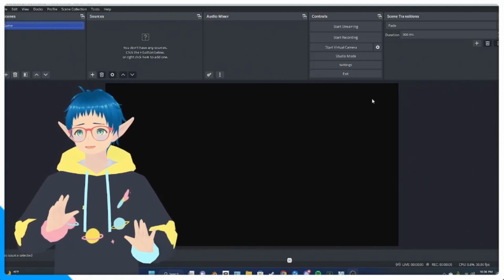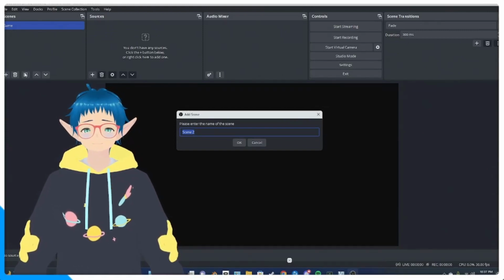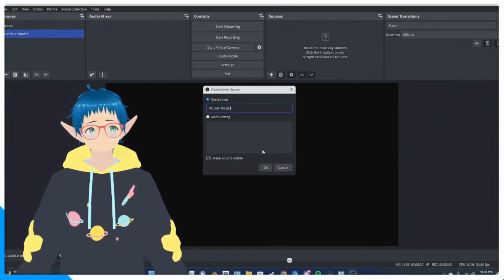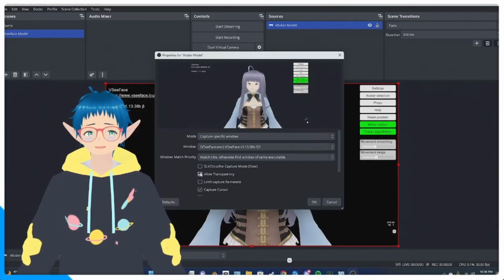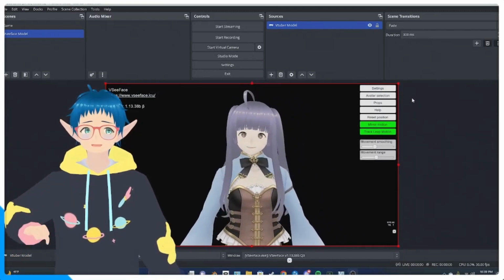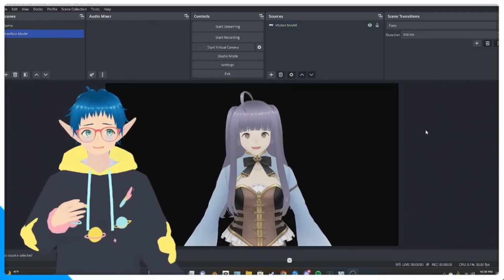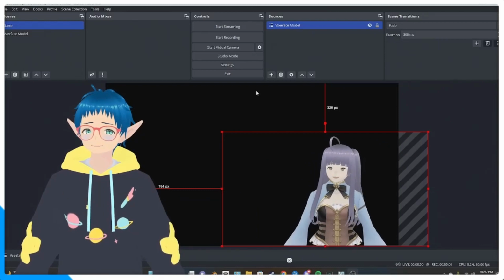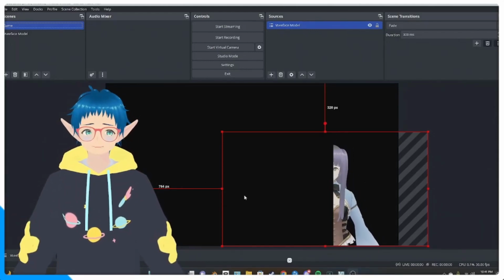How to become a 3D vtuber for FREE | From Creation to Vseeface Tracking to OBS Integration | Part 3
In this video, I go through the basic process of how to create a FREE 3D Avatar / Model that can be used for vtubing. We go through the process of what program to use for tracking and how to set Vseeface up in OBS/Streamlabs so that it is usable in the future. 💖